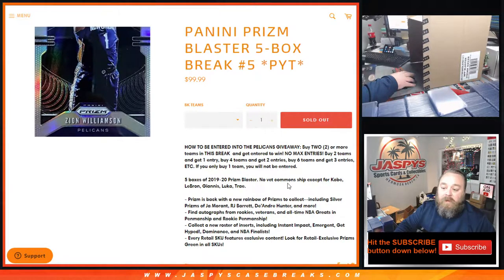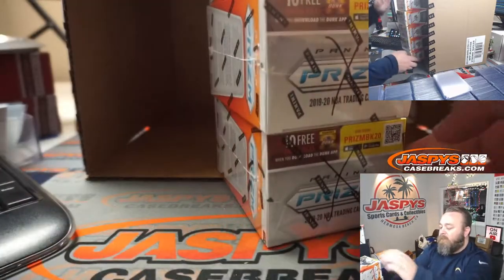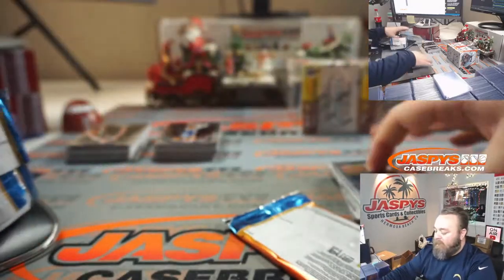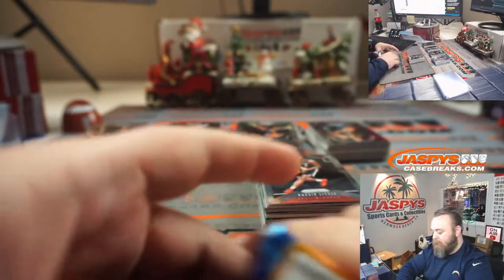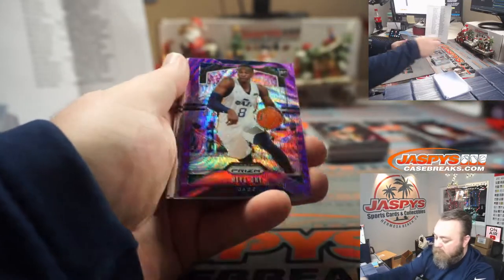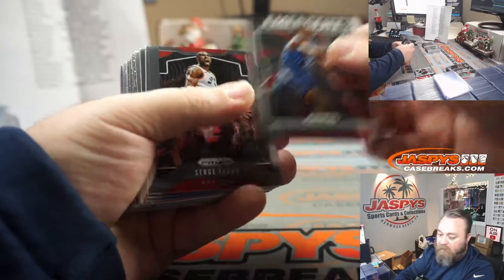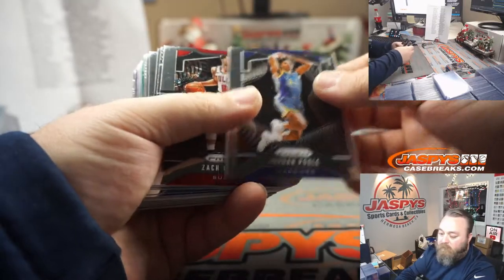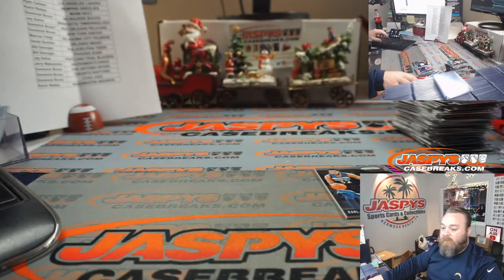SA 12/26 - 2019-20 PANINI PRIZM BLASTER 5-BOX BREAK #5 *PYT*